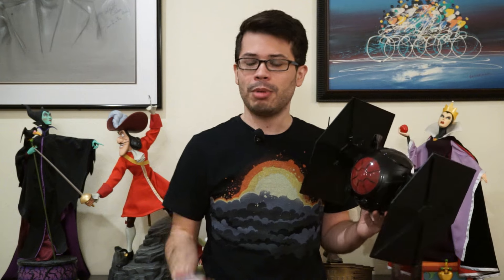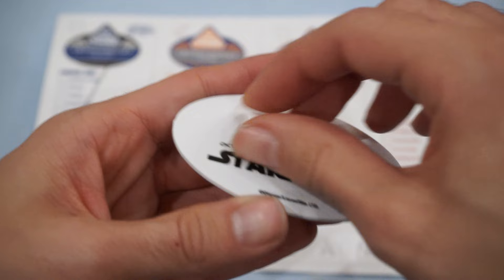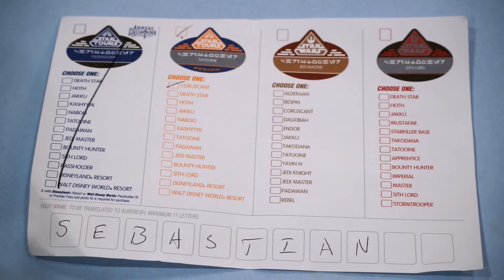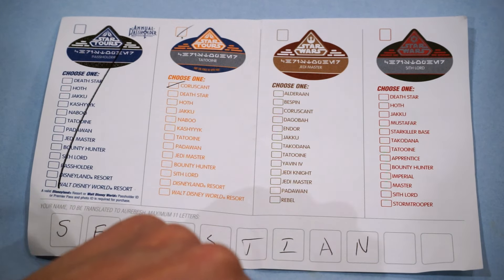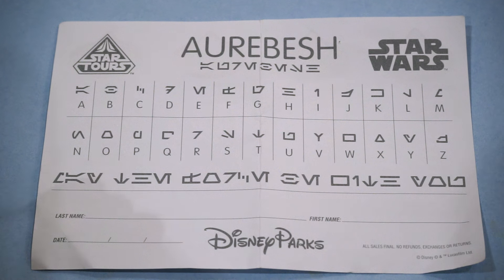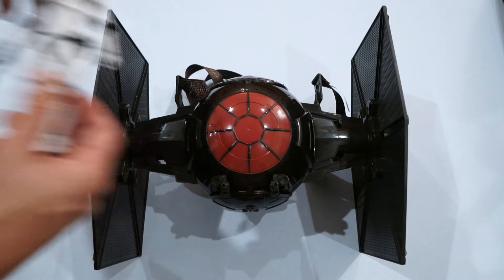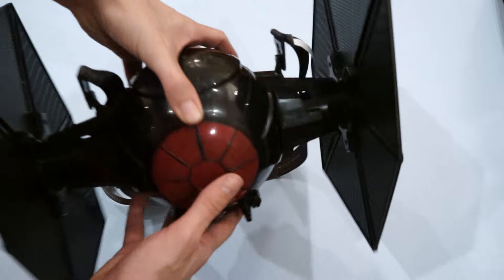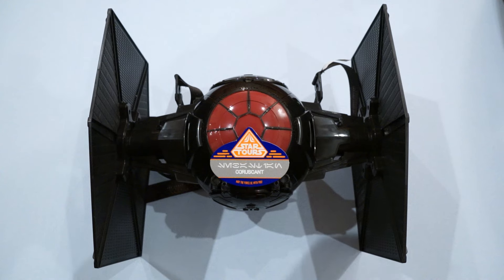Unboxing: Disneyland Tie Fighter Popcorn Bucket & Star Tours Badge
Do you love Star Wars? What about Disneyland? Well with the Season of The Force going on at Disney parks you can pick up some incredibly cool and unique Star Wars fare!

Video by Sebastian J. Gordils
Captions by Shawna Herron